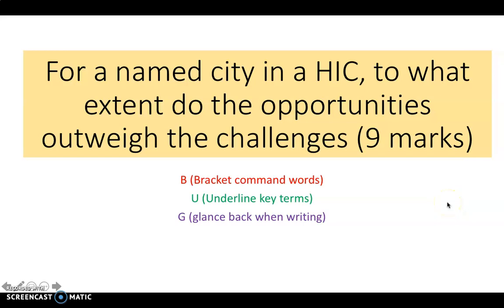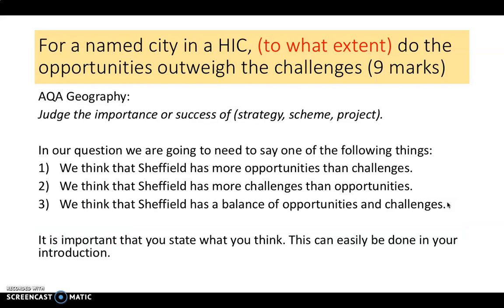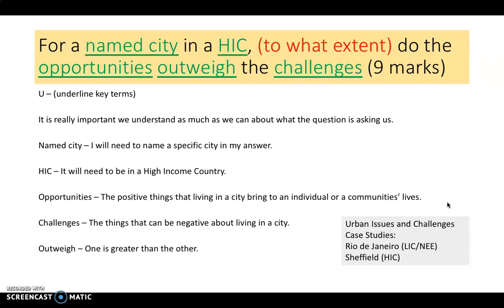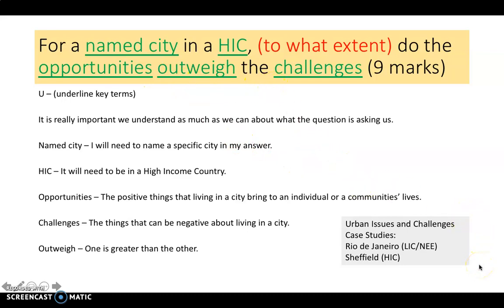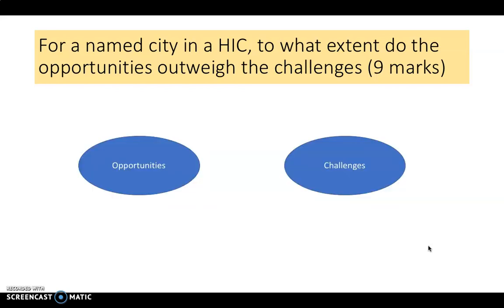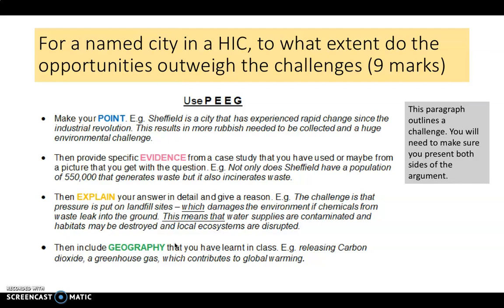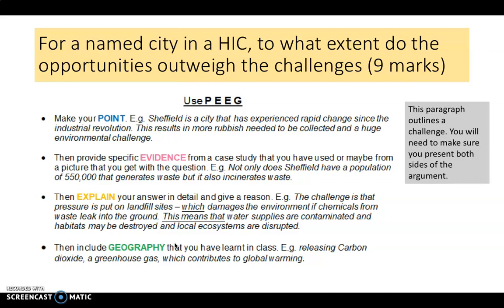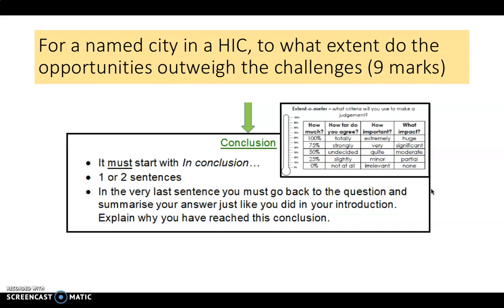Answering 9 mark questions AQA GCSE Geography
Please make sure you use this alongside the extra notes on SMHW.